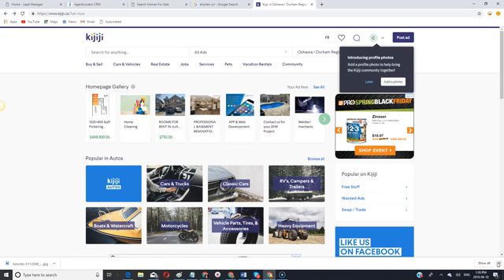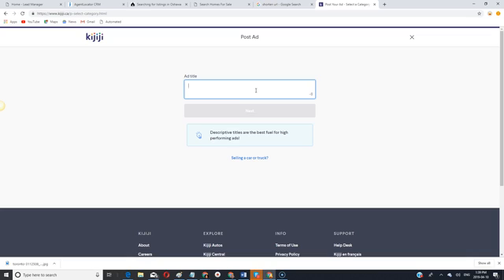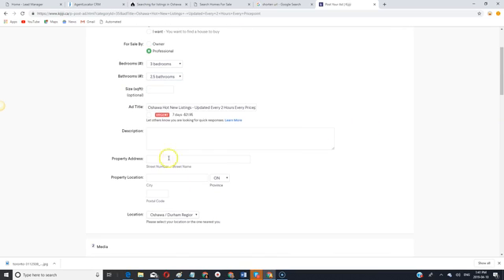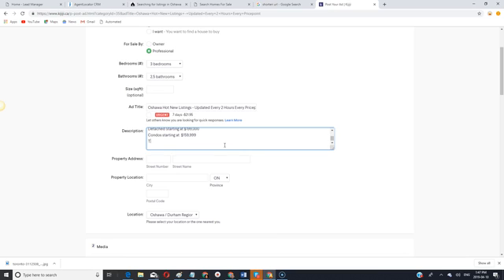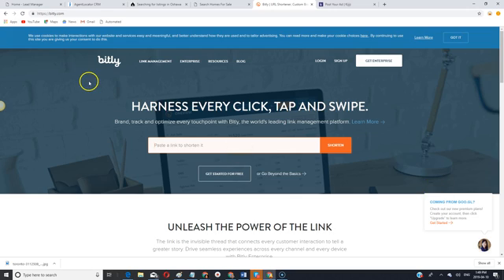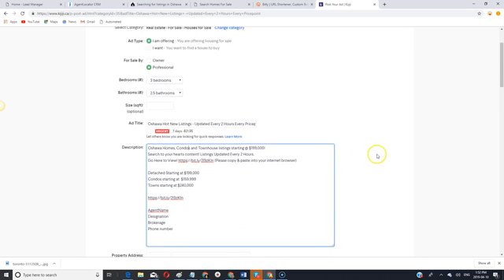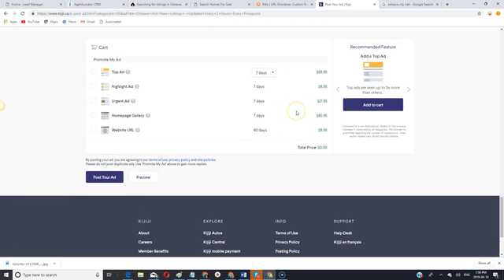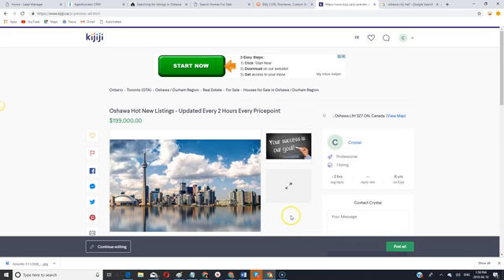Learn How to Generate Leads using Kijiji